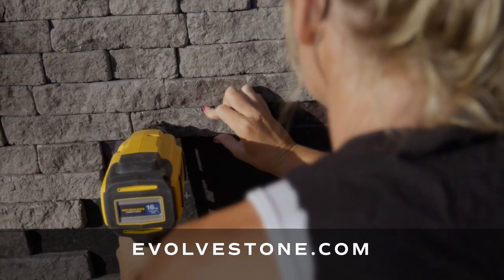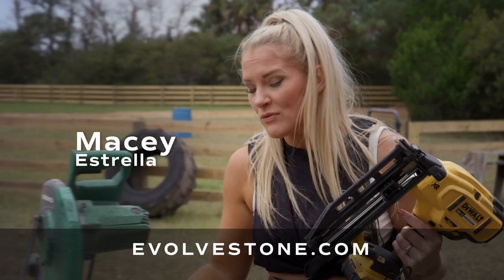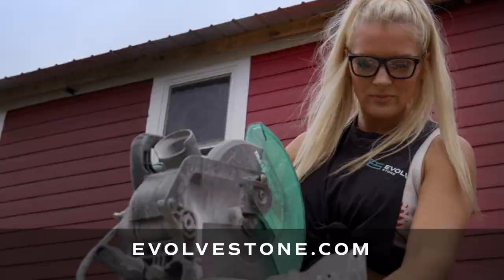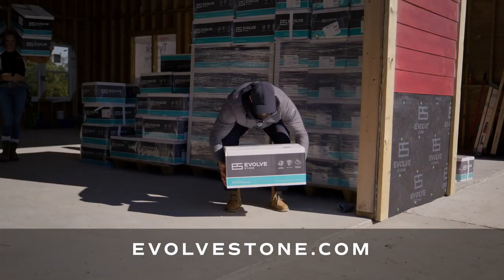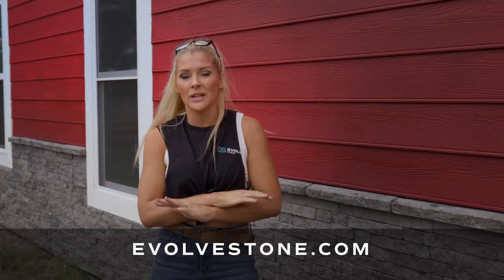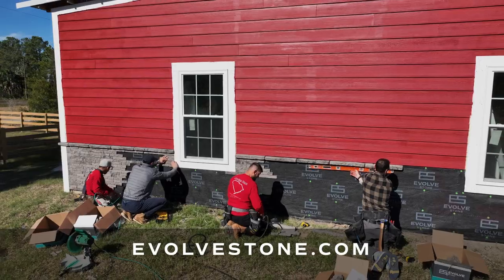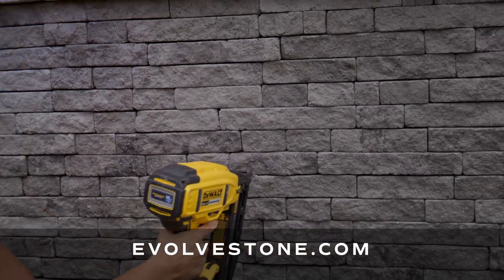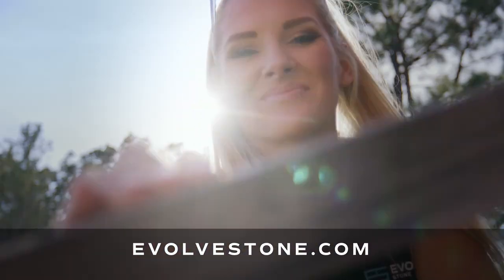Evolve Stone - Lacey Talks Advantages